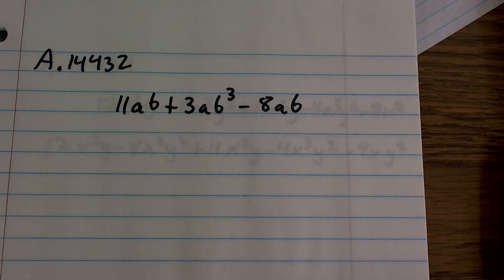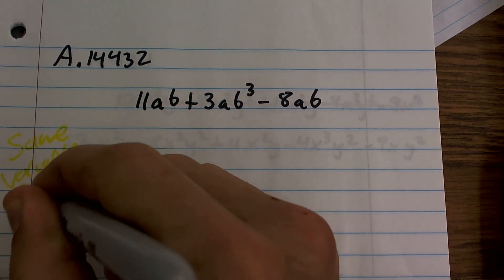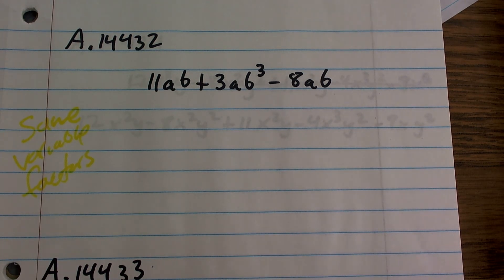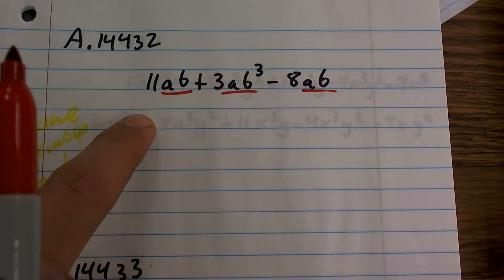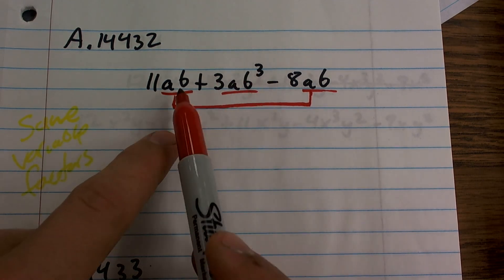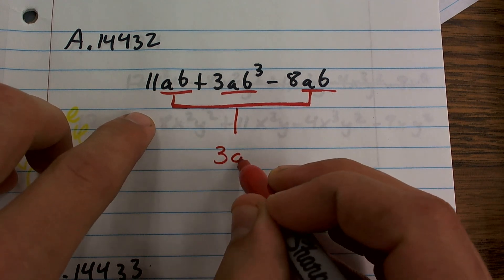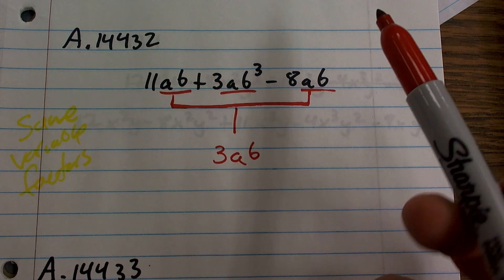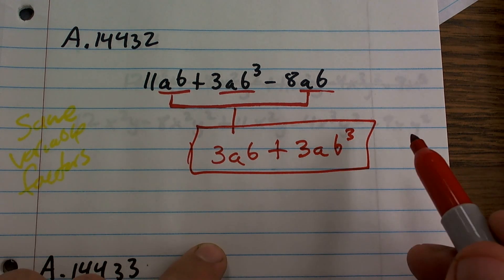Combining like terms of an expression ex 1, 11ab + 3ab^3 - 8ab